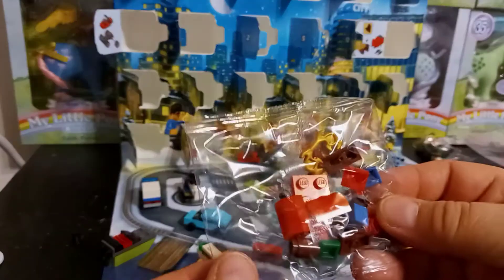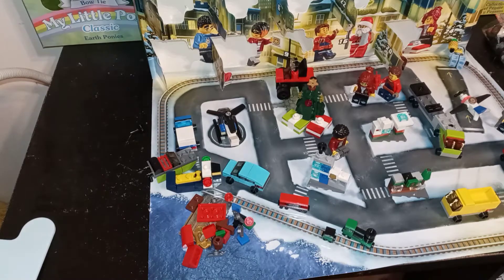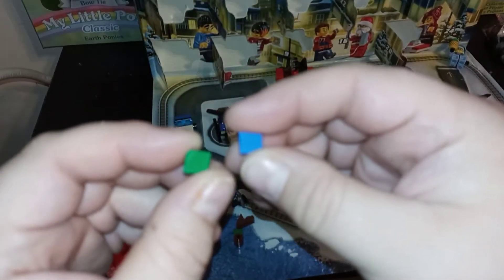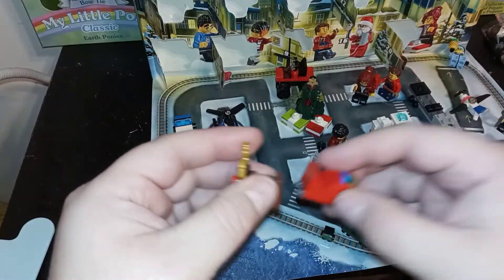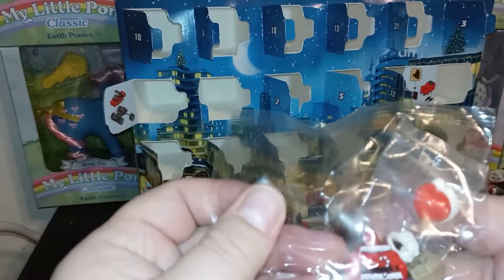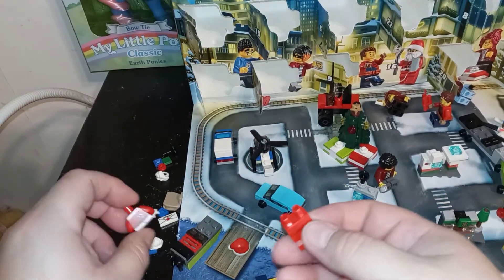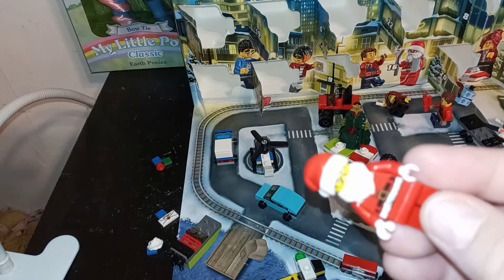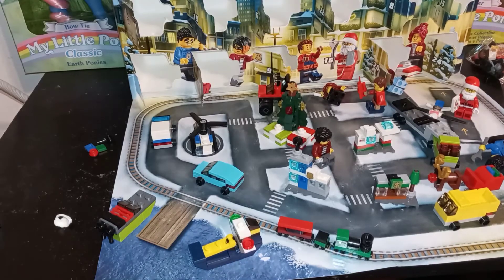Lego City Advent Calendar- Days 23 & 24